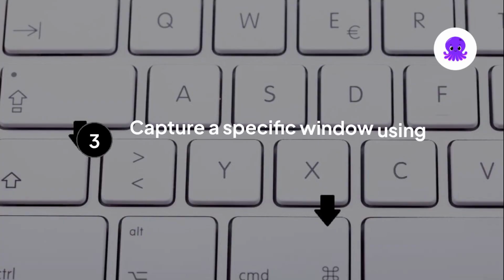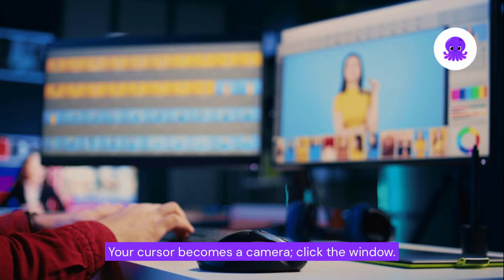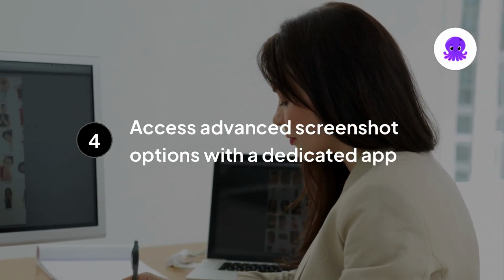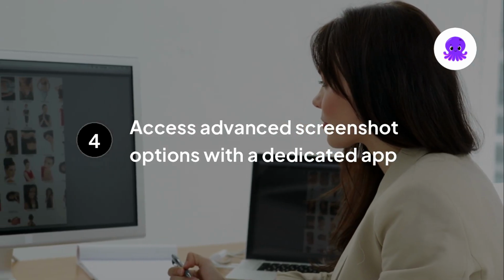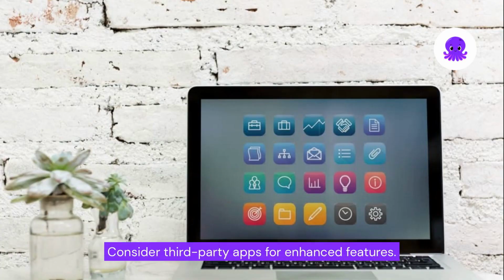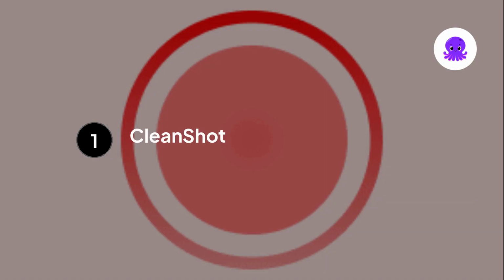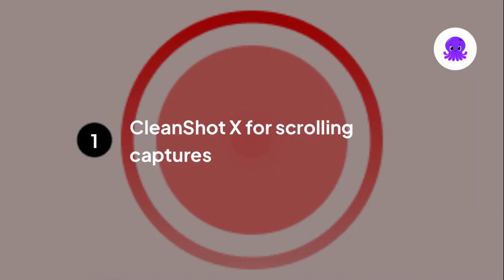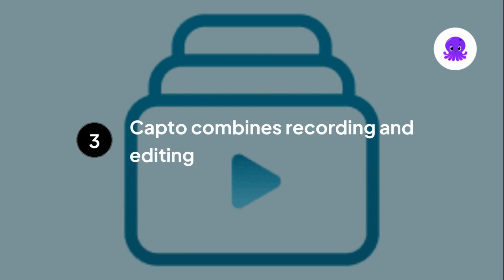Take a SCREENSHOT on Your Mac in 3 Seconds and Save Hours of Work?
Learn how to take a screenshot on your Mac with ease and discover how this simple skill can boost your productivity today.